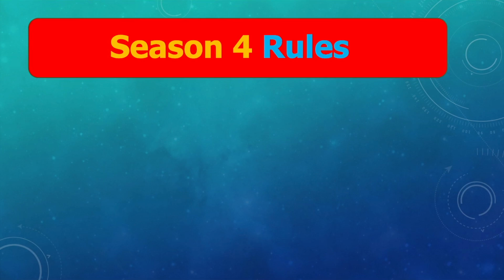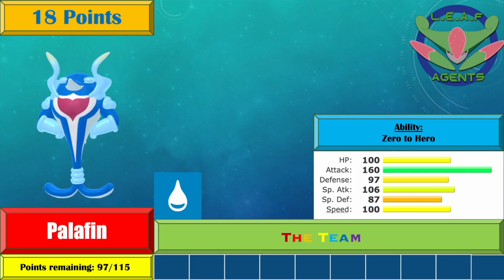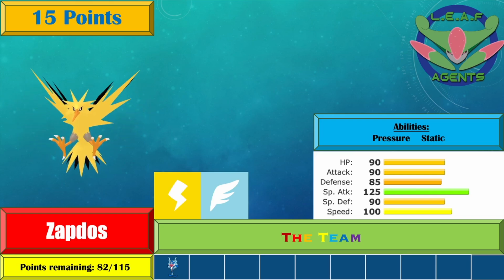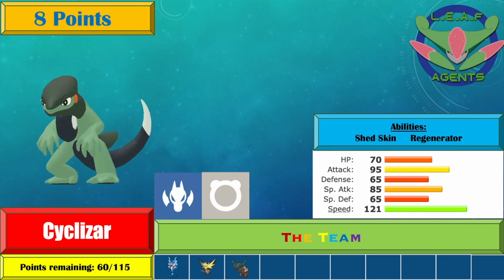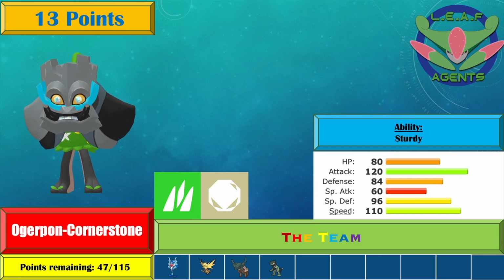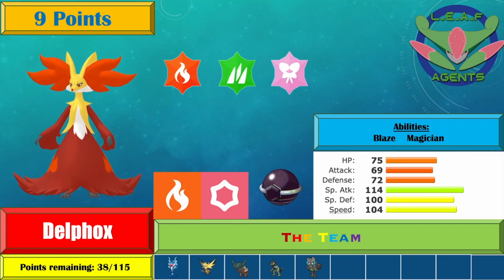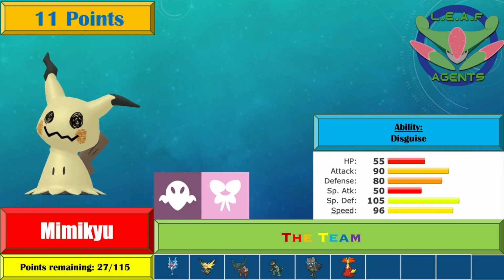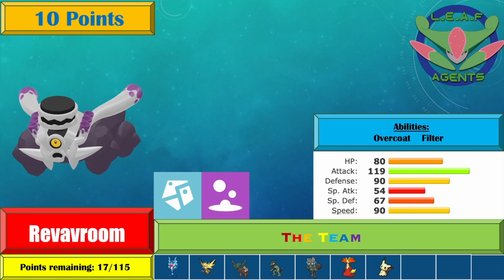So we drafted a BANNED Pokémon... | Pokémon Battle Hub Draft League Season 4 Draft Analysis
Join me today as we take a closer look at the rules and my drafted Team for the L.E.A.F. Agents in Battle Hub Draft League Season 4!

Timestamps:

0:00 - Season 4 Rules Overview
1:00 - L.E.A.F. Agents Team Analysis

Background music intro:

1. Pokémon Scarlet & Violet - Blueberry Academy Theme (Remix) by GlitchxCity

2. Pokémon Platinum - Battle! Elite Four

3. Pokémon Black 2 / White 2 - Battle! Champion Iris

4. Pokémon Scarlet & Violet - Cascaraffa City Theme